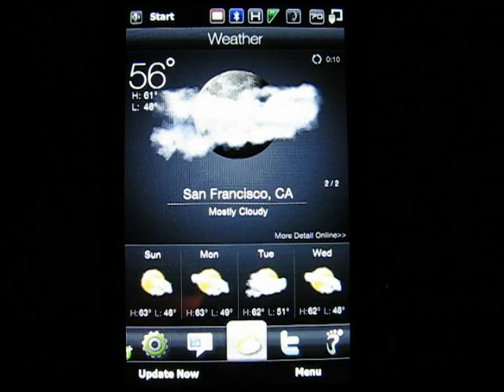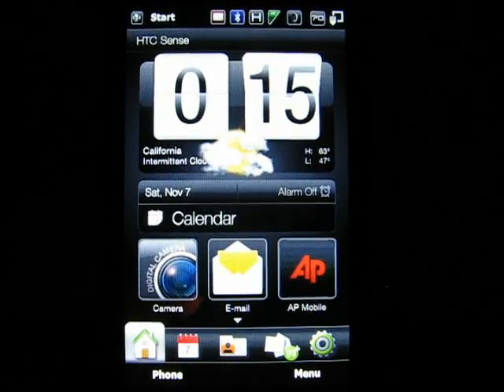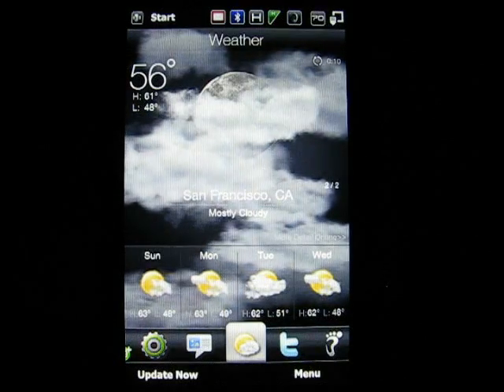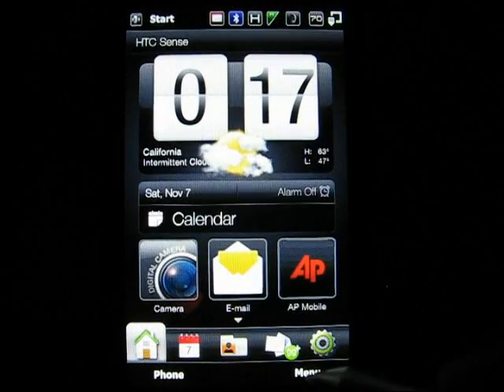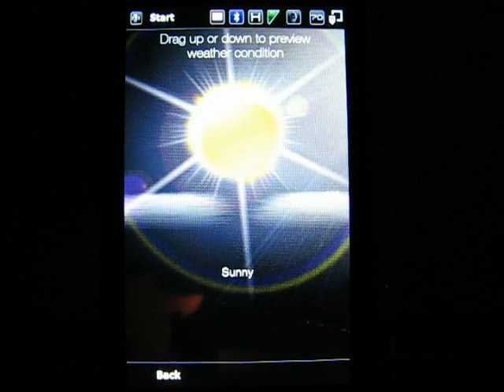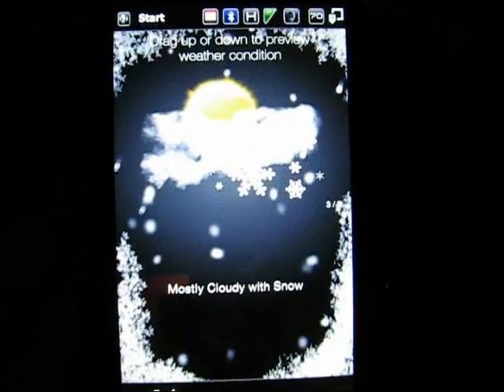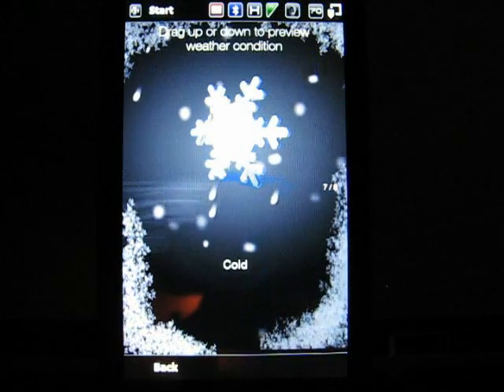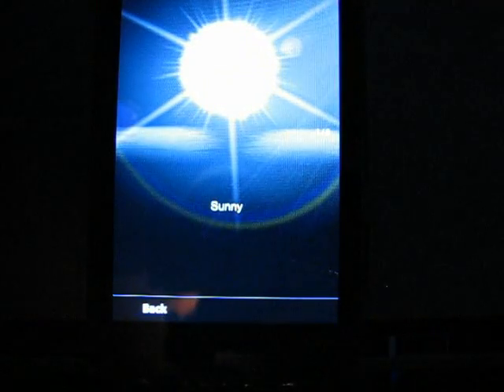HTC Sense - Animated Weather - Touch Pro2 - 8 Weather Conditions - Windows Mobile - HTC HD2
The HTC Sense user interface has numerous wonderful aspects to it.  The interface is flat out fun to use.

This user interface provides a multitude of animated, graphically pleasing menus to perform functions such as checking the weather, e-mails, changing settings, viewing photographs, and making phone calls.

Like I said in the video, a demo of the animated weather conditions is worthy of a video all its own simply because there are so many (8) and it's fun to watch them.

I also briefly give you my opinion on the Windows Mobile operating system, that I think is fantastic.

Sidenote:  This is my T-Mobile Touch Pro2  with a custom ROM (cooked ROM) that is Windows Mobile 6.5.1 with added customizations (programs, graphics, icons, etc.) and the "HTC Sense" shell or user interface.

Custom ROMS are available all over the Net.  Two places to check for downloads (and discussion) are HTCPedia.com and thewingster.com

As to the HTC Sense interface was called the "Leo" interface by some developers of cooked ROMS because prior to the HTC HD2 handset debut, the PHONE was code named Leo and this was the interface on it.

So this shell or user interface became known as either:

"TouchFLO 3D, Manila 2.5"

or

"TouchFLO 3D, with the Leo interface"